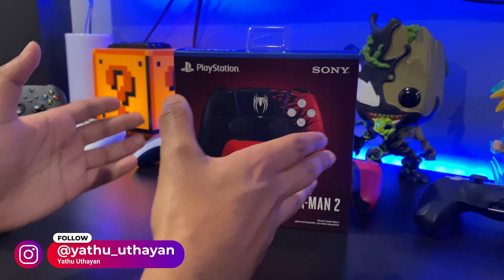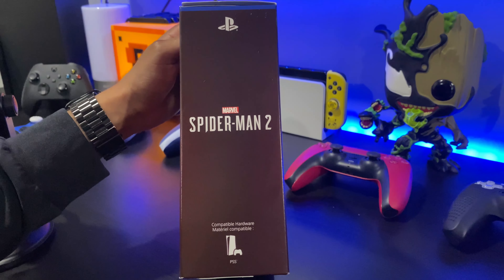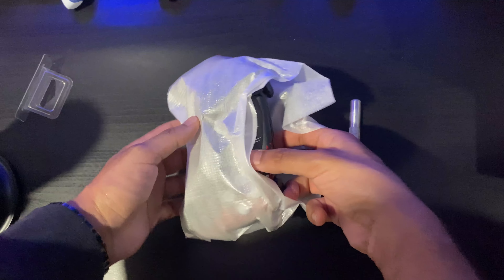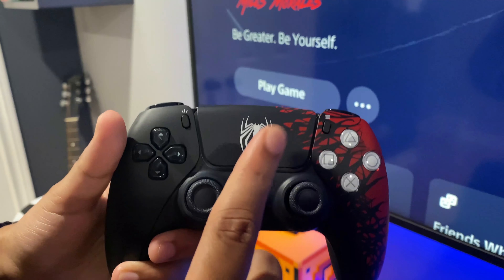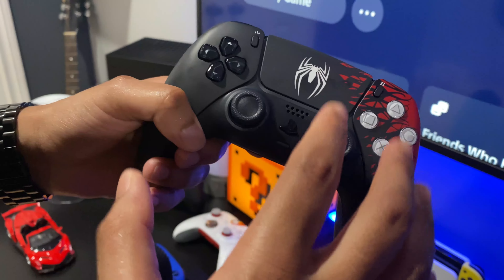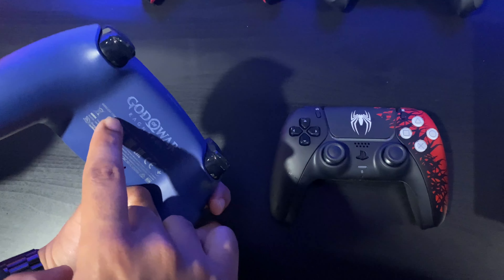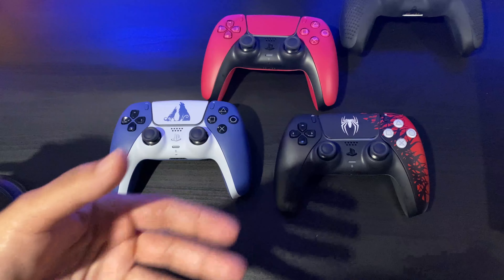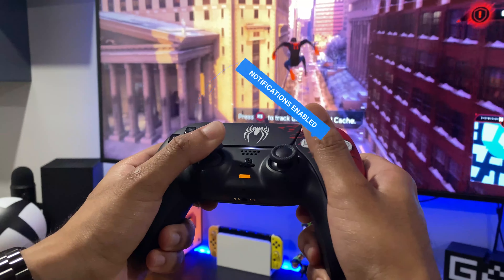Ps5 Spider-man 2 Dualsense Controller Unboxing And Review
🎮 Is the PS5 Spider-Man 2 Limited Edition Controller a web-slinging hit or a swing and a miss? Join me for an honest unboxing and review as we uncover the truth about this limited-edition beauty! 🕸️ dualsense PS5 SpiderMan2 spiderman2game ps5

About me & my channel:
Hey! My name is Yathu Uthayan, and I started this YouTube channel in April 2020, hoping to deliver high-quality content. Through this YouTube journey, I wish to learn editing techniques and learn new ways to showcase awesome tech, shoot vlogs, and engage the audience. The response and growth I saw over the first two months of uploading videos absolutely stunned me, and making videos that genuinely helped people made me incredibly happy. I wish to continue growing and gather an incredible, supportive audience for which I create regular technology and lifestyle videos. But one thing I always want to emphasize on my channel is growth: meaning I want to create better, more useful, and more unique videos, grow my audience, and eventually make a career out of this hobby.

Stylish Innovation Glitch